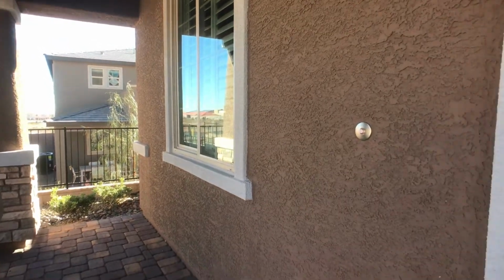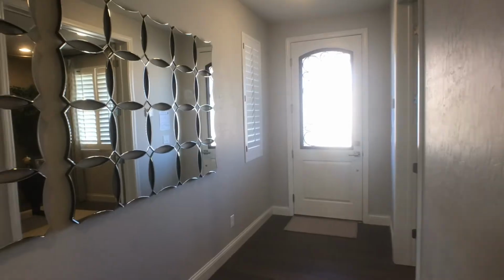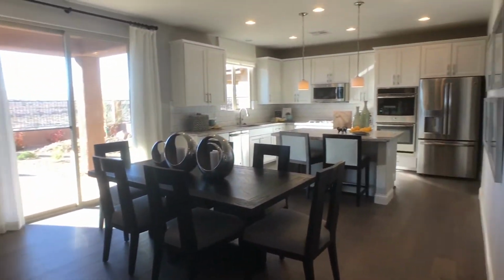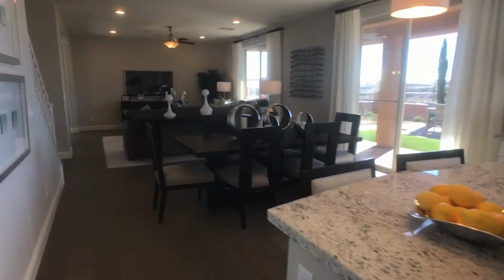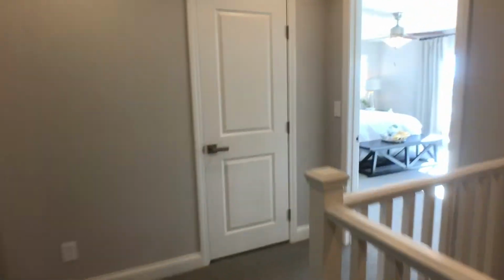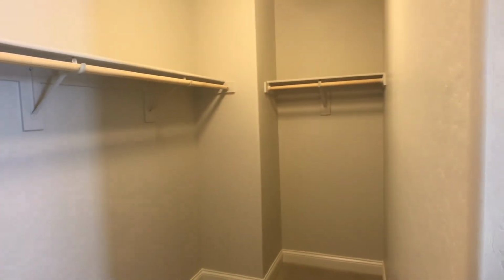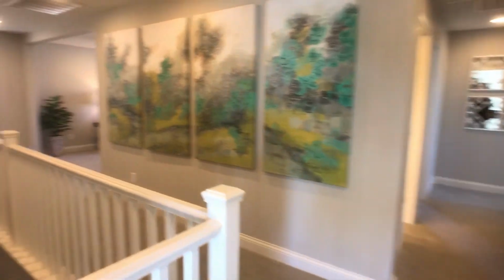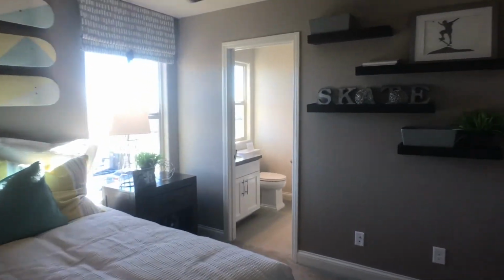Richmond American Sadie Floorplan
This model was seen at Skyline Ridge in Las Vegas in January 2017.